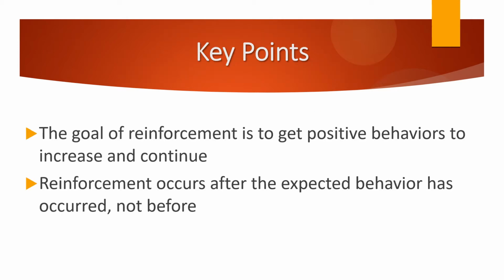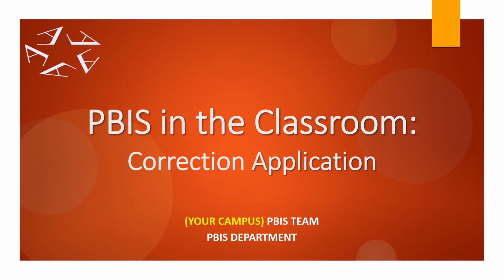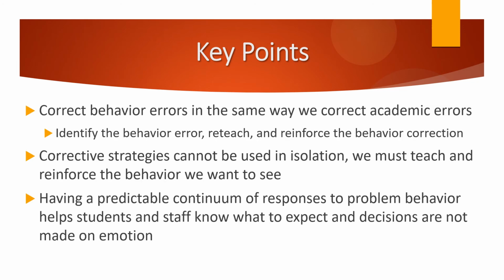New Teacher Expert Part 6